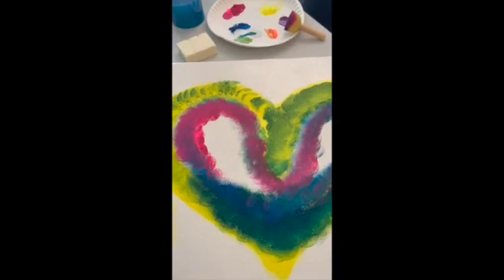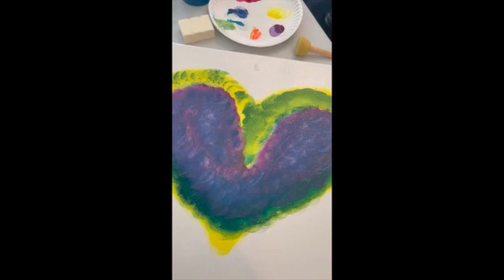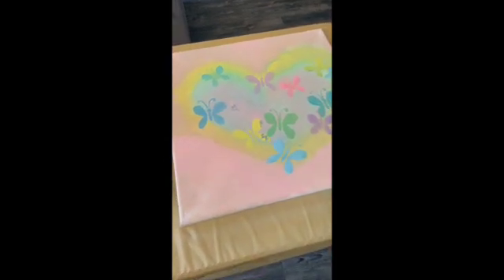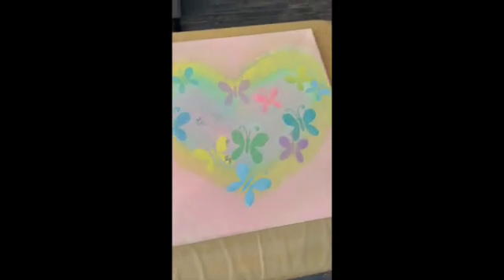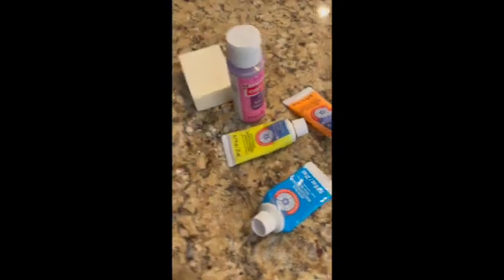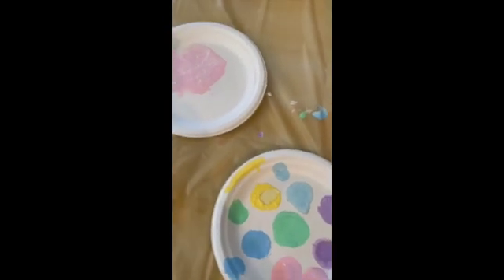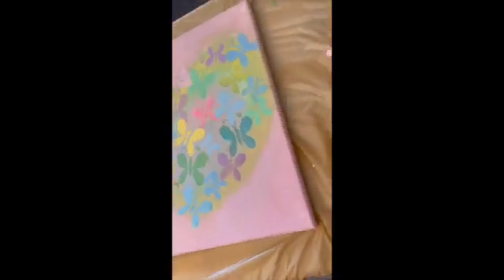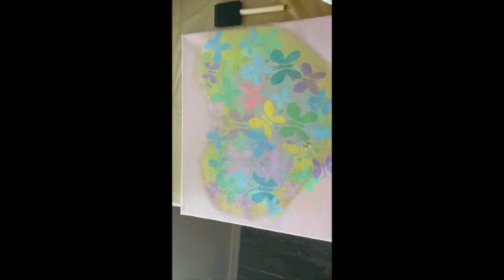My First art project Vlog video!!!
Glow Nation Productions Fam